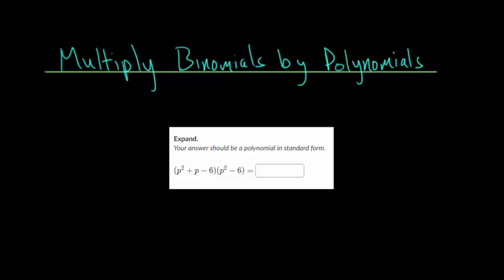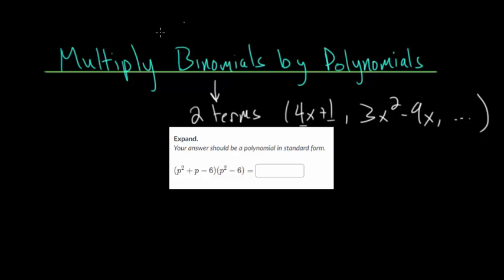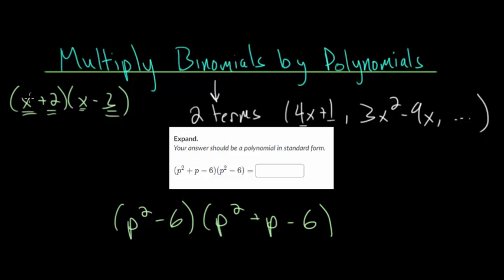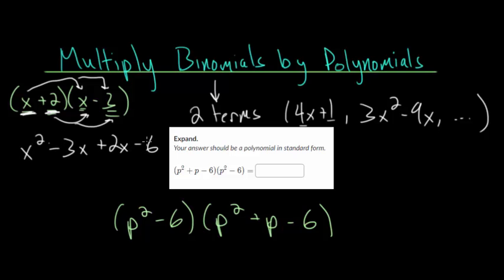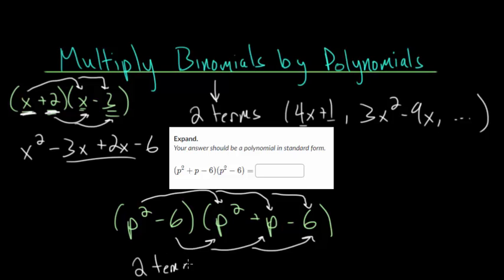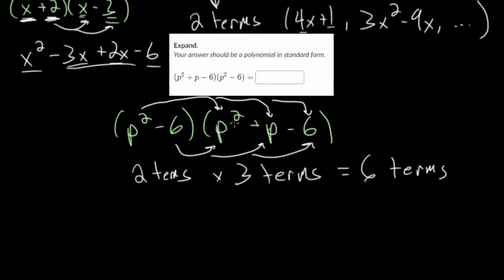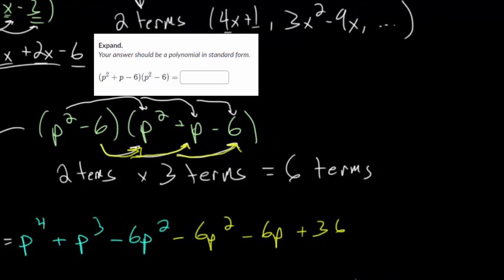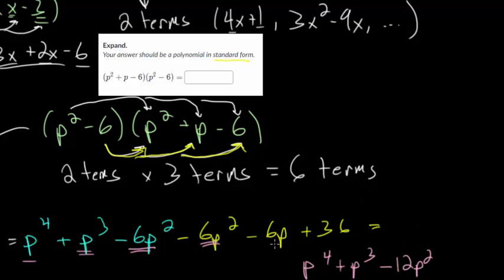Multiply Binomials By Polynomials: Intro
This video introduces the idea of multiplying binomials (2 term expressions) with polynomials (many term expressions). The general strategy is to distribute the binomial to each term of the polynomial. Essentially, each term in the binomial will be multiplied with every term in the polynomial.

Khan Academy exercise to practice:
1. Multiply Binomials by Polynomials

EulersAcademy.org